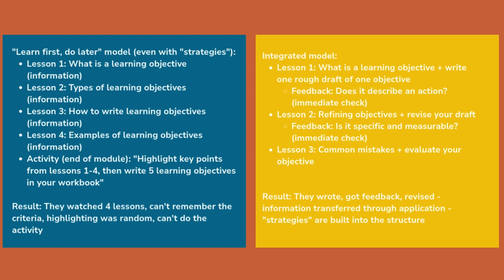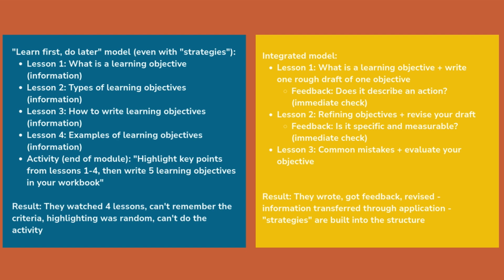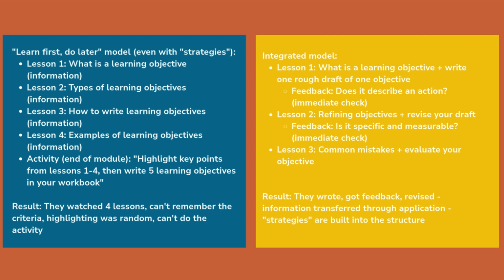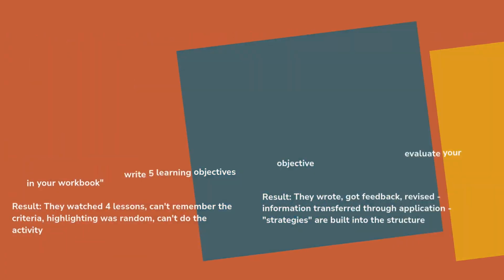The Netflix + Workbook Model Is Destroying Your Course Results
Is your course filled with "passive watchers" who never take action? The traditional "watch then do" model is broken—here is how to fix it so your clients finally get results.

Most online courses make a fatal mistake: they separate the learning from the doing. You teach a concept in Module 1, but ask them to apply it in a workbook three days later. By then, the cognitive load is too high, and they freeze.

In this video, I break down:

-Why the "Netflix + Workbook" model destroys completion rates.
-The science of "Integrated Design" (and why it gets better testimonials).
-How to structure your next module to force immediate implementation.

0:00 Clients Still Can't Do the Thing
0:23 Typical Course Structure - Learn First, Apply Later Model
0:51 Problem 1: Working Memory Limitations in Online Course Design
1:19 Problem 2: Information Transfer Requires Active Processing in Courses
2:26 Problem 3: Separated Learning Creates Isolated Knowledge Not Skills
4:59 Problem 4: No Feedback Loop in Delayed Application Course Design
5:39 Problem 5: Learning Strategies as Band-Aid Solutions for Course Design
9:32 Illusion of Implementation in Online Course Design
13:53 Targeted Engagement Strategies for Online Course Design
15:03 Ideal Learning Cycle - Concept, Apply, Feedback, Refine
15:39 Course Design Comparison - Learn First vs Integrated Model
18:05 Fundamental Shift - What Students Need to DO vs KNOW